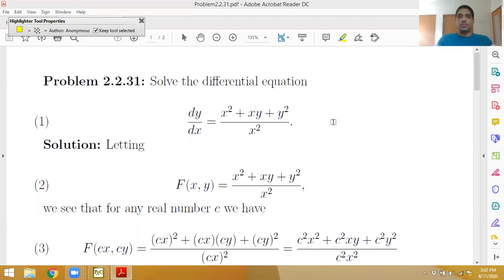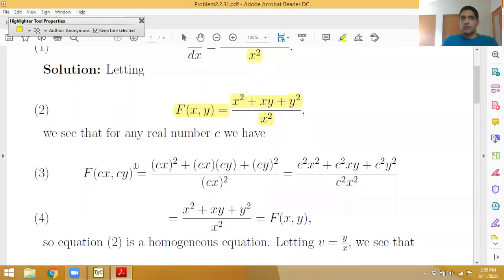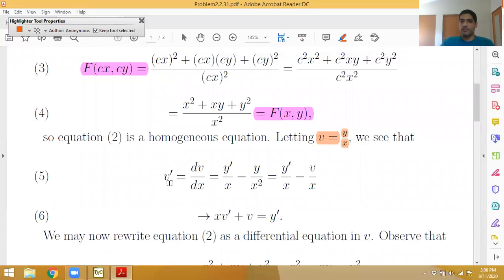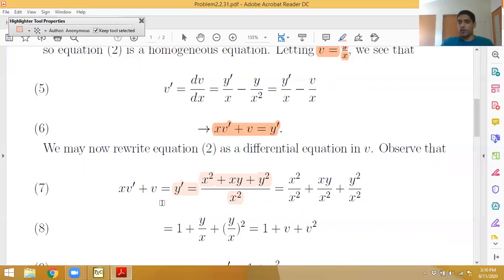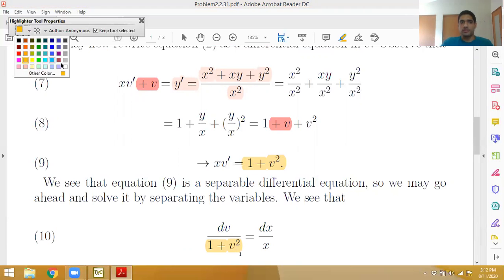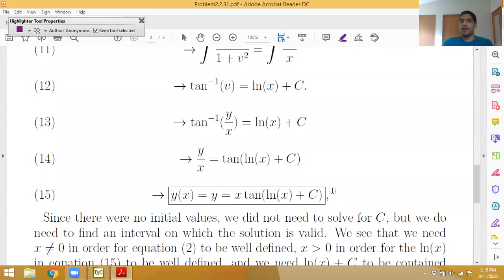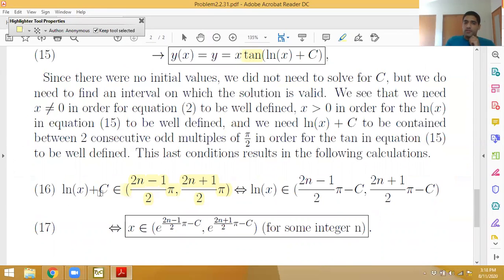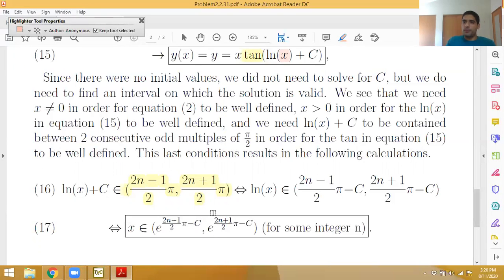Solving a homogeneous differential equation.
In this video I will solve in detail problem 2.2.31 from the 10th edition of 'Elementary Differential Equations' by W. E. Boyce and R. C. DiPrima. A copy of the notes that are used in the video can be found at